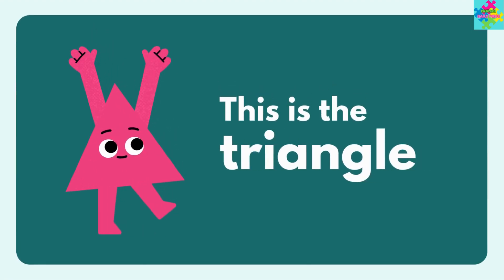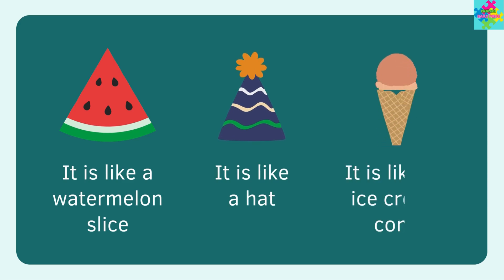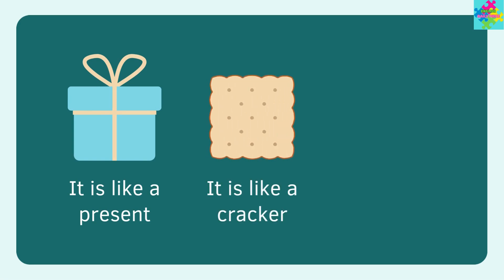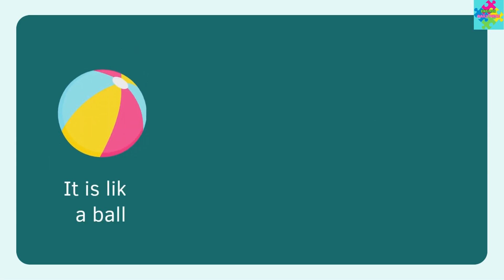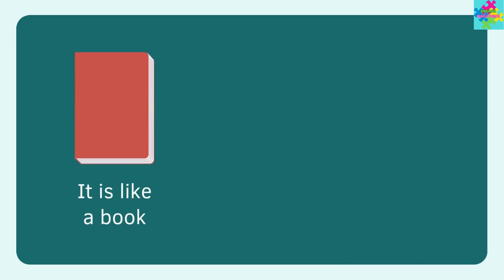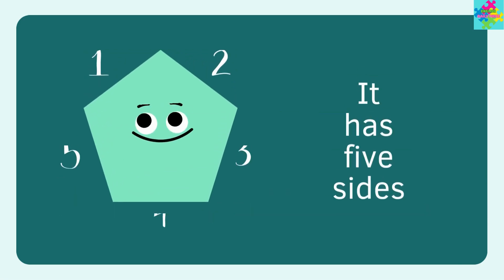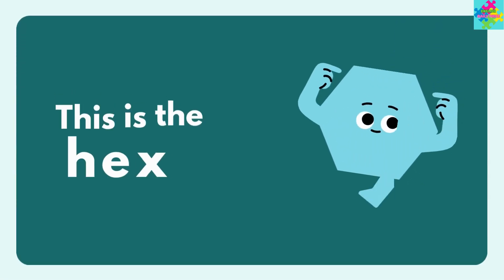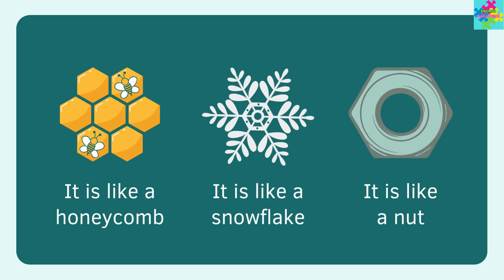Shape - Names of Shapes - Kids vocabulary - Learn English for kids - English educational video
Meet the 2D shapes and find them everywhere.
This is the triangle
It has three sides
It is like a watermelon slice
It is like a hat
It is like an ice cream cone

This is the square
It has four sides
They are all the same
It is like a present
It is like a cracker
It is like a window

This is the circle
It rolls around and around
It is like a ball
It is like a sun
It is like an orange

This is the rectangle
It is like a book
It is like a door
It is like a building

This is the pentagon
It has five sides
It is like a house
It is like a circus tent
It is like a carrousel

This is the hexagon
It has six sides
It is like a honeycomb
It is like a snowflake
It is like a nut

Now look around
What shapes can you find?